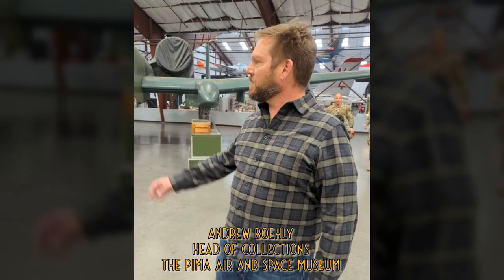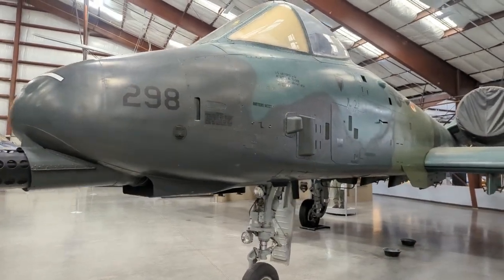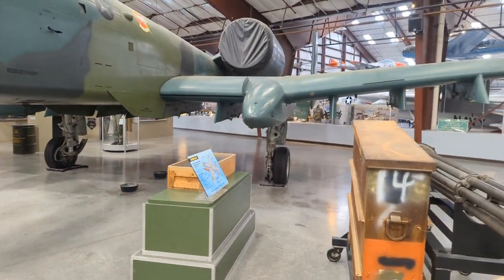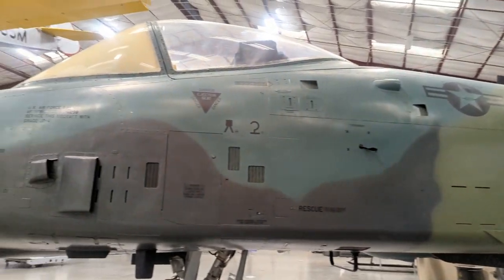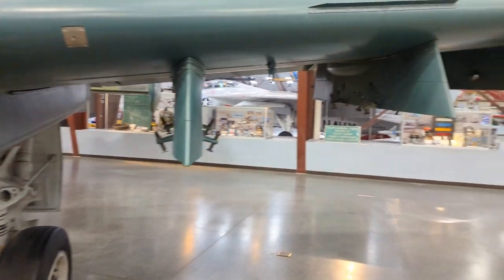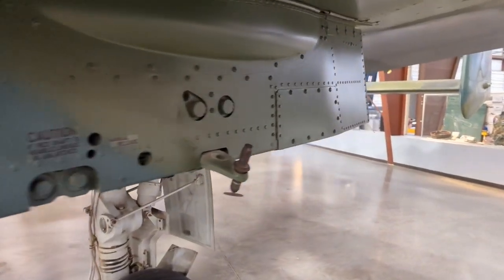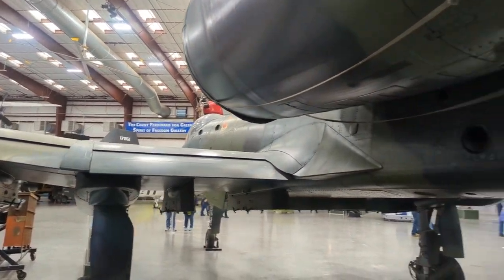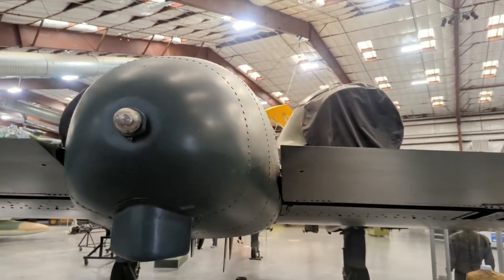Flying The Stealth Fighter in Combat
Lt. Col. (Rtd) Jon Boyd served in the USAF through transformational times. Joining in the late 1970s, Jon would fly the venerable Fairchild Republic A-10 Thunderbolt II, the Hog to those who fly her, before joining the then Top Secret program that was working up the Lockheed F-117A Nighthawk, The Black Jet as Jon refers to it. It would be flying the Stealth Fighter that Jon would see combat over Iraq during Desert Storm. Jon was very generous with his time and it was fantastic to be able to walk around one of his old aircraft, 84-0810 Dark Angel, which is being readied for display at the Pima Air and Space Museum in Tucson, Arizona.

You can find out more about Pima Community College's Field Archaeology Program

Find out who is in the Arizona Aviation Hall of Fame
Want to know how the Tucson Military Vehicle Museum is progressing?

Fancy becoming a Damcasteer? Join from just £3+VAT a month to get ad-free episodes, chat with Matt and grab some merch. for more info.